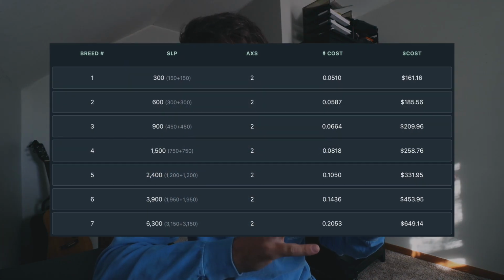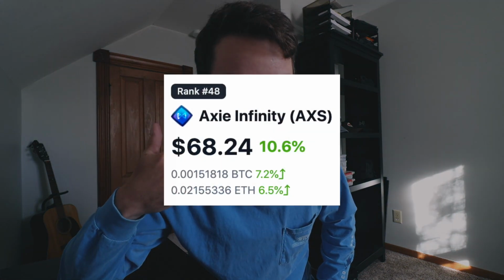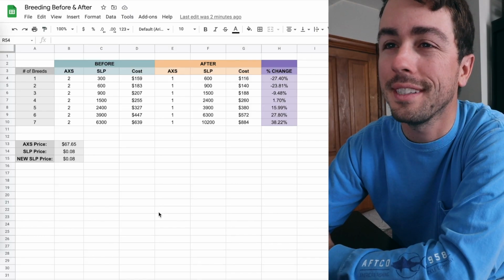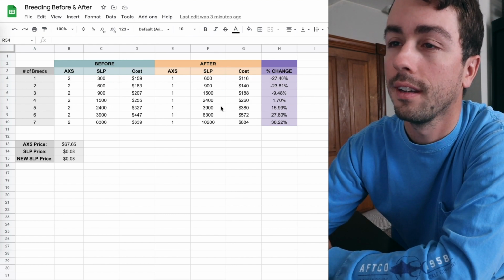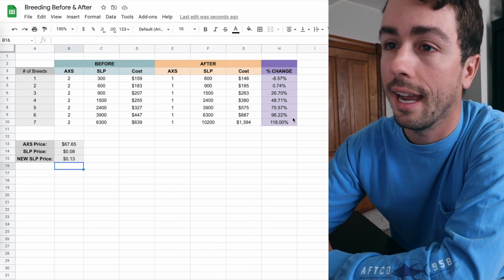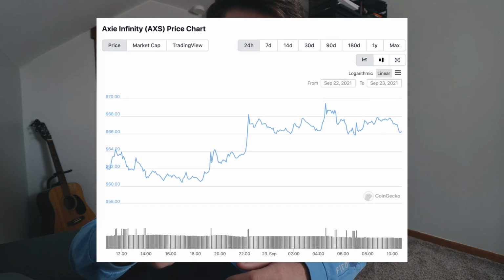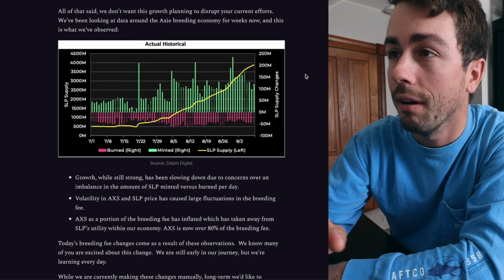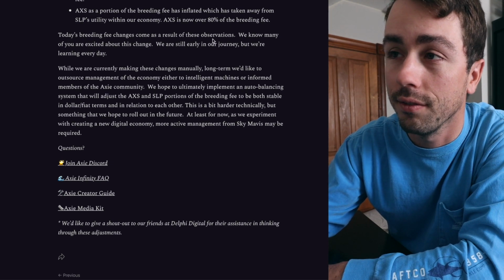Why SLP Prices Might Blow UP (Axie Infinity Update)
BIG news in the Axie world that will have a big impact on the price of Axies and SLP.